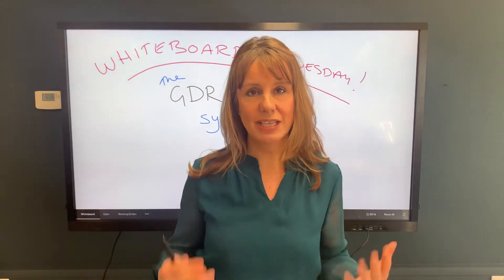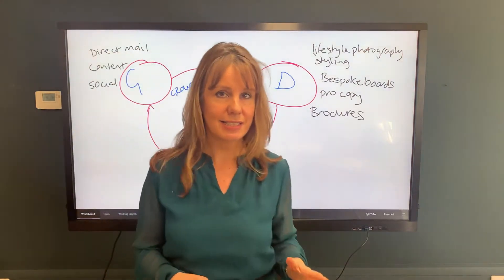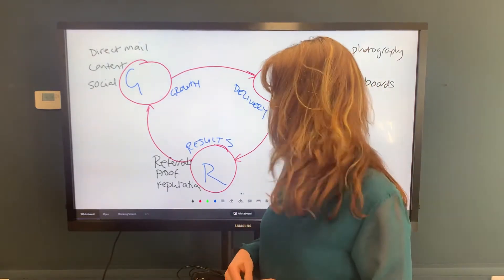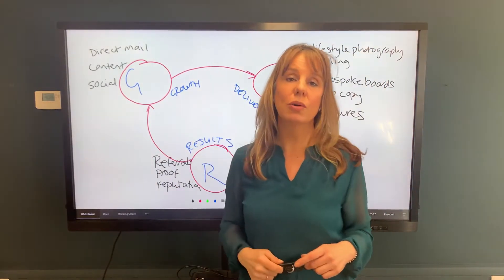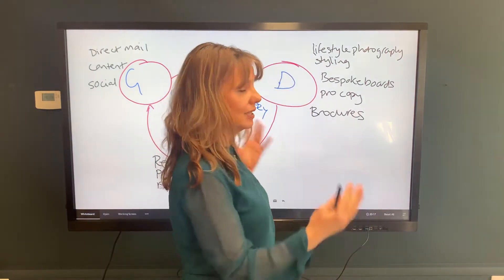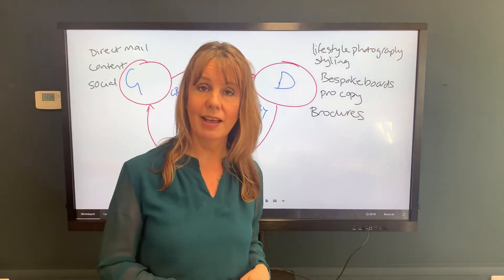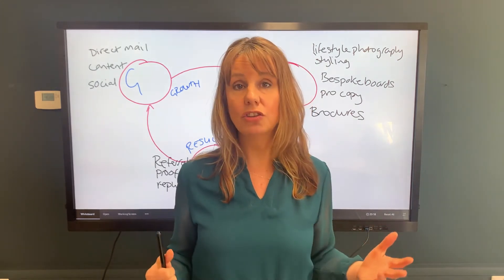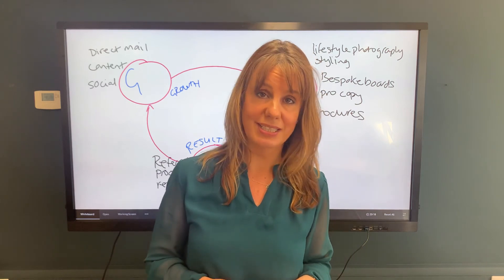Whiteboard Wednesday - Our GDR system – how you can use it to get into the high value home market 🏡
In today’s Whiteboard Wednesday Sam reveals our very own GDR system and how it guided our agency into making such a huge splash in the high value home market, so fast 💦

To know more about what Firewave can offer you, head over - and see if your area is free 🔥